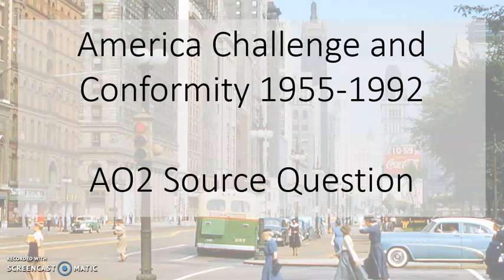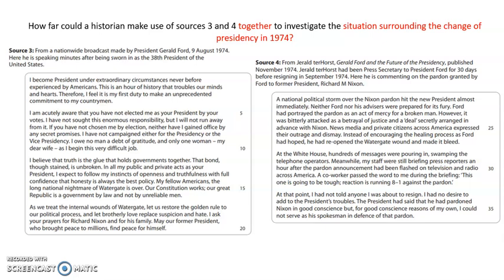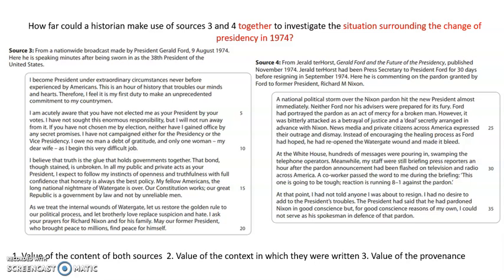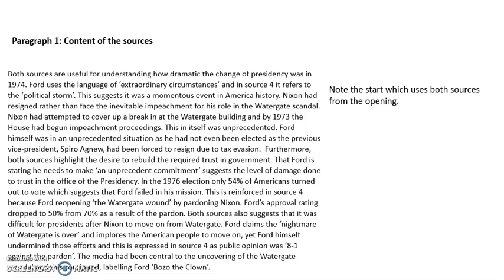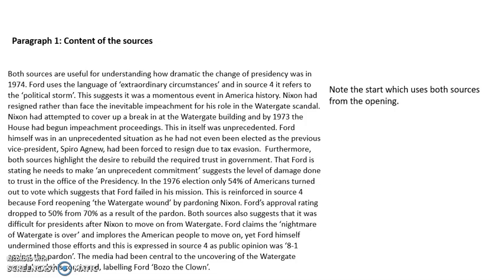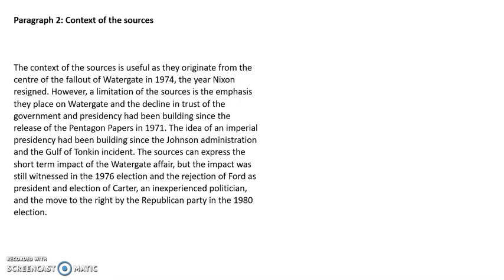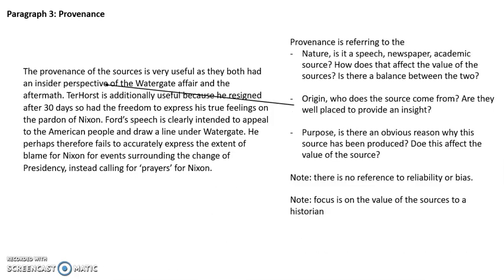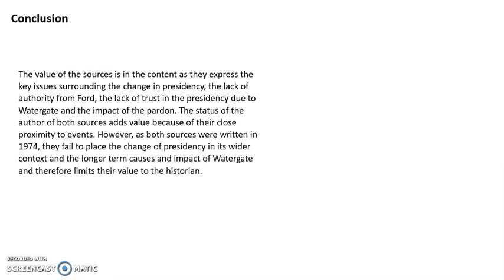America Source Question Model Answer